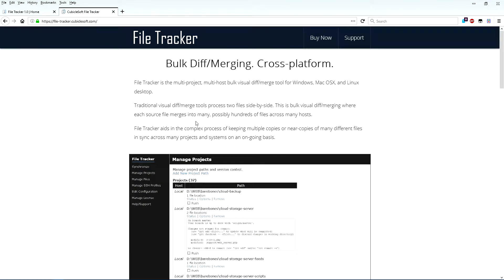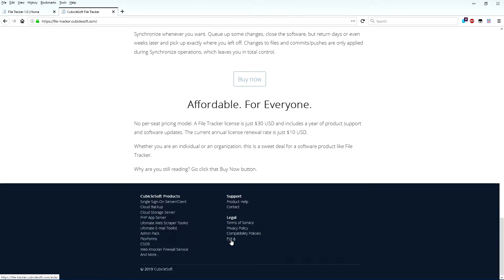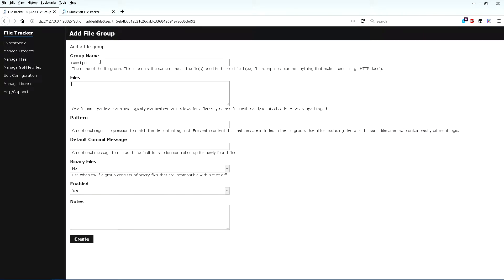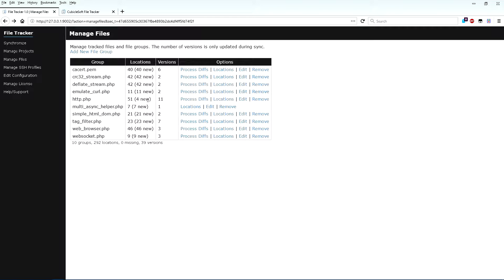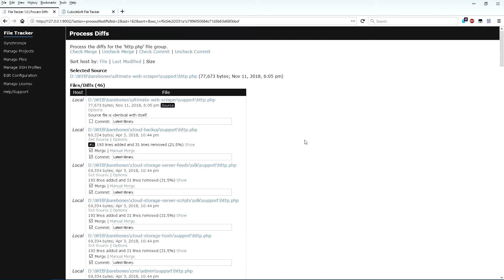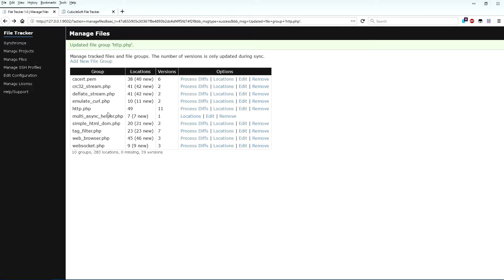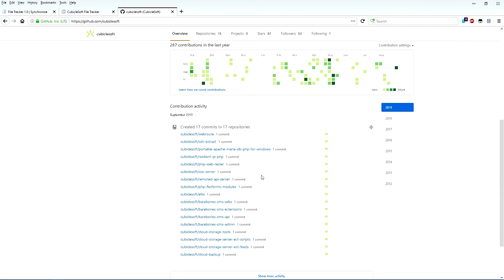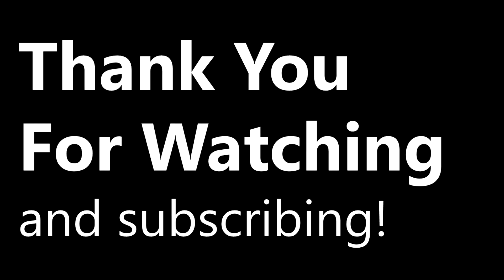File Tracker: Overview and Tutorial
An overview and tutorial of CubicleSoft File Tracker:  The multi-project, multi-host bulk visual diff/merge tool for Windows, Mac OSX, and Linux.